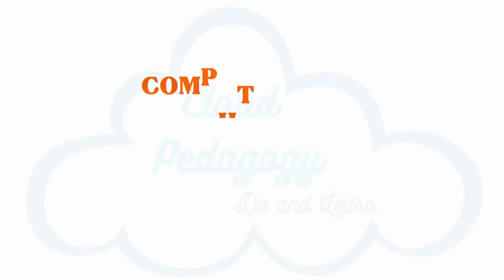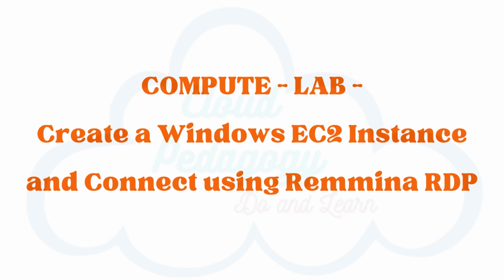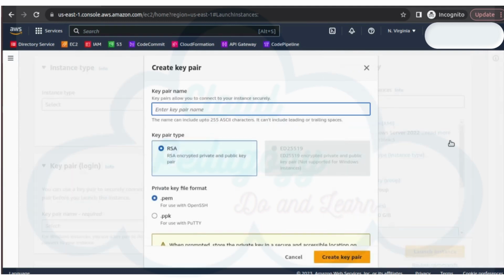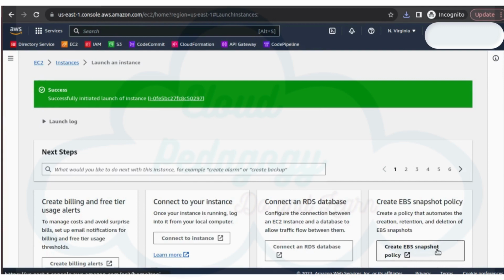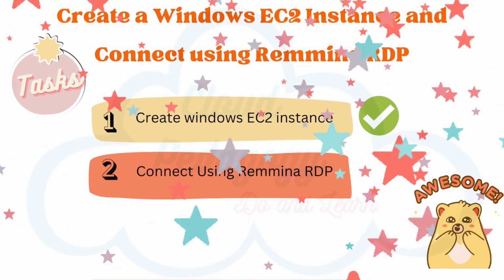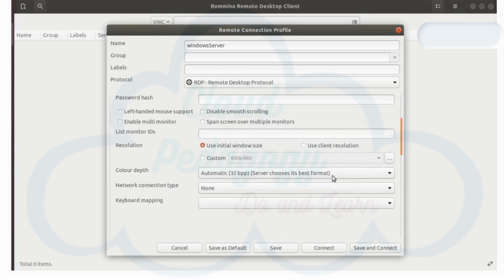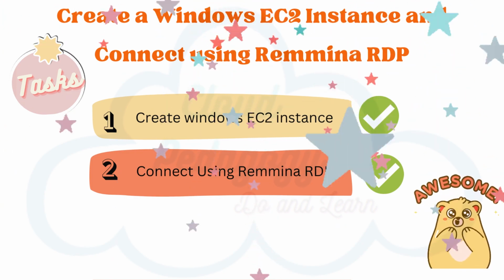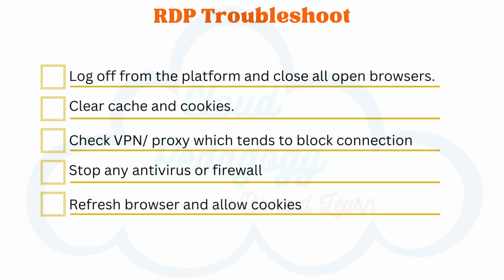AWS - Compute - Lab 2 - EC2 - Create a Windows EC2 Instance and Connect using Remmina RDP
AWS - Compute - Lab 2 - EC2 - Create a Windows EC2 Instance and Connect using Remmina RDP - by Cloud Pedagogy